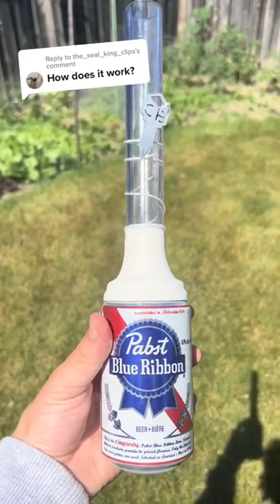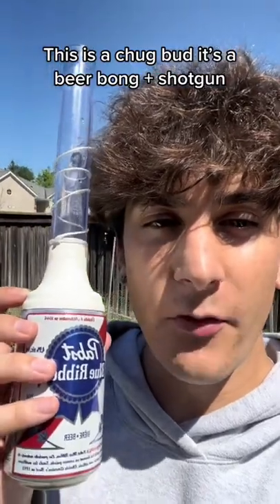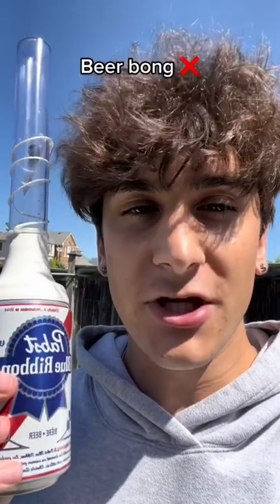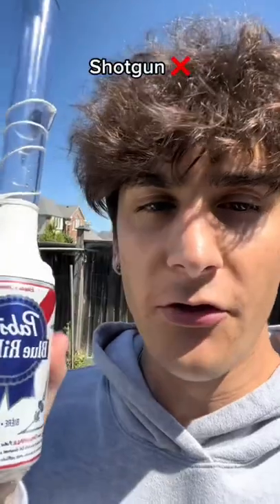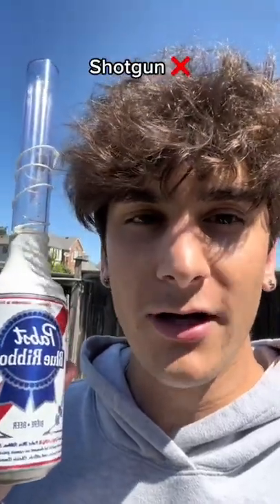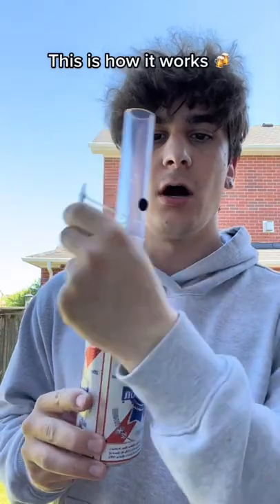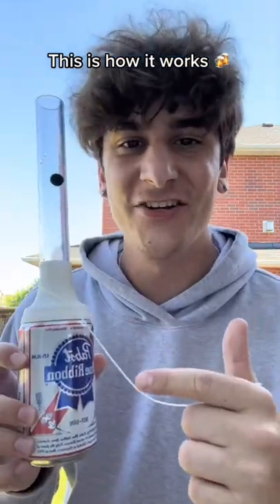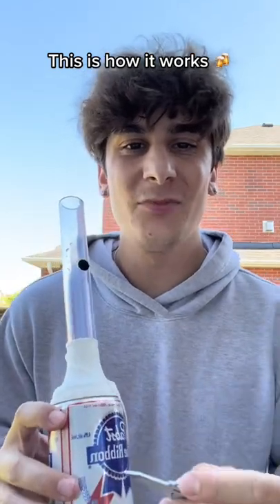How the Chugbud works 🍺